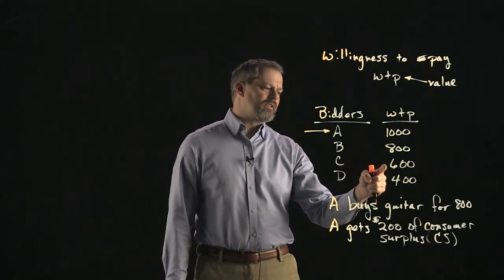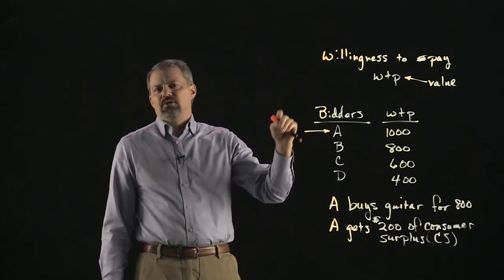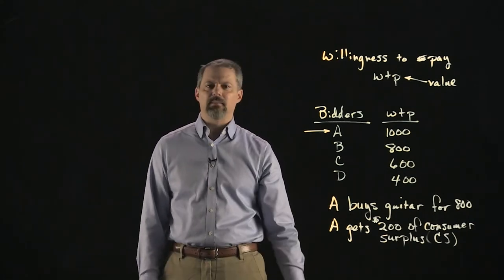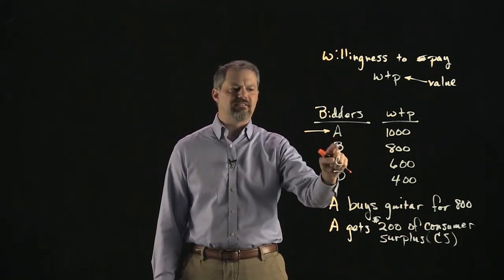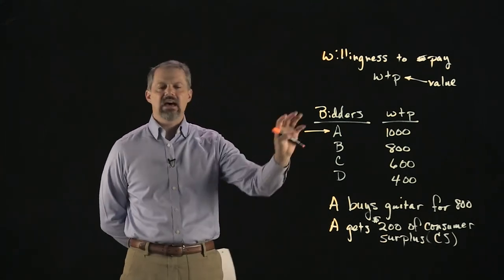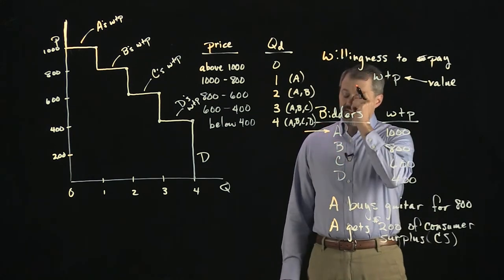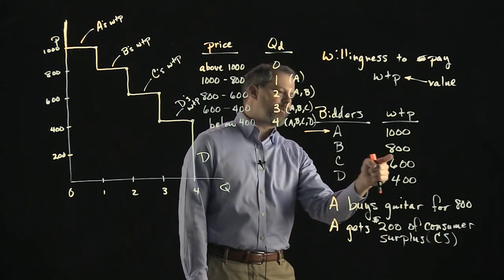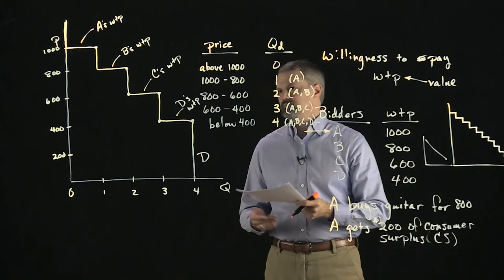Chapter 7: Consumer Surplus, Producer Surplus and the Efficiency of Markets - Part 1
What is a free market? 0:55
How do economists measure value? 6:51
Consumer Surplus 9:07
How consumer surplus changes when price changes 33:17
Producer Surplus 40:06
How producer surplus changes when price changes 50:23